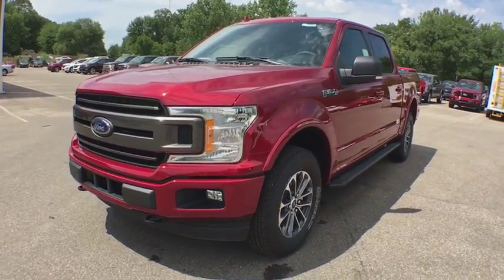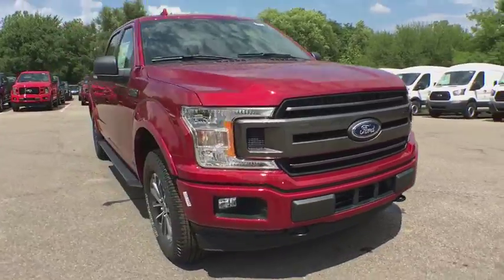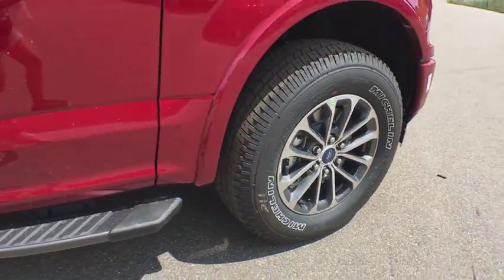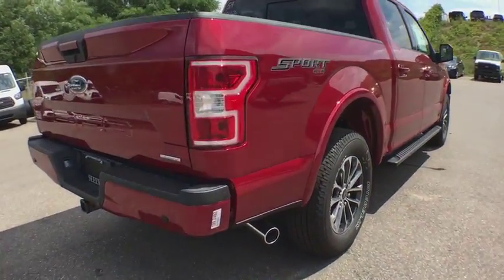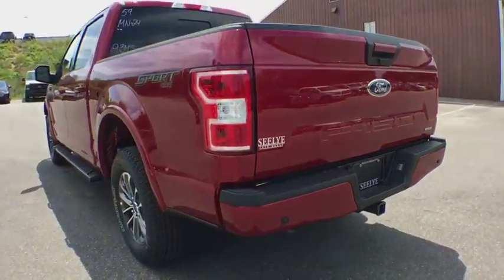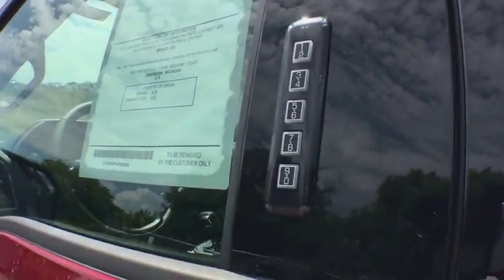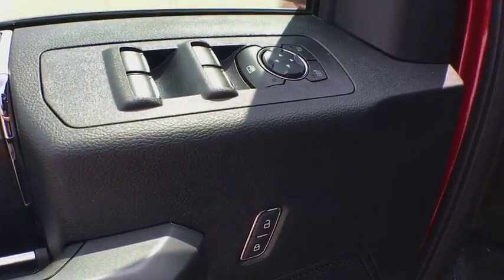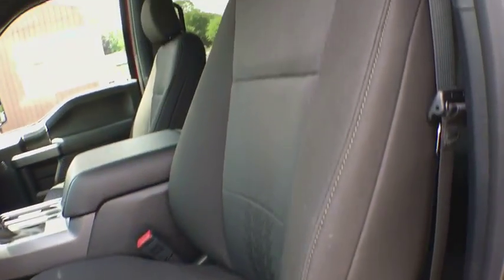2018 Ford F-150 Kalamazoo, Paw Paw, Battle Creek, Plainwell, Galesburg, MI 17468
Ruby Red Metallic Tinted Clearcoat New 2018 Ford F-150 available in Kalamazoo, Michigan at Seelye Ford. Servicing the Paw Paw, Battle Creek, Plainwell, Galesburg, MI area.

Seelye Ford
3820 Stadium Drive

New Price! Ruby Red Metallic Tinted Clearcoat 2018 Ford F-150 XLT 4WD 10-Speed Automatic EcoBoost 2.7L V6 GTDi DOHC 24V Twin Turbocharged 10-Way Power Driver & Passenger Seats, 2-Bar Style Grille w/2 Minor Bars Painted Dark, 2-Bar Style Grille w/Chrome 2 Minor Bars, 3.55 Axle Ratio, 4.2 Productivity Screen in Instrument Cluster, ABS brakes, Accent-Color Step Bars, All-Weather Rubber Floor Mats, Auto-Dimming Rear-View Mirror, Body-Color Door & Tailgate Handles, Body-Color Front & Rear Bumpers, Box Side Decals, Chrome Door & Tailgate Handles w/Body-Color Bezel, Chrome Step Bars, Class IV Trailer Hitch Receiver, Cloth 40/20/40 Front Seat, Compass, Drop-In Bedliner (Pre-Installed), Electronic Stability Control, Emergency communication system, Equipment Group 302A Luxury, Fixed Backlight w/Privacy Glass, Heated Front Seats, Illuminated entry, Leather-Wrapped Steering Wheel, LED Box Lighting, Low tire pressure warning, Power Glass Heated Sideview Mirrors, Power-Adjustable Pedals, Power-Sliding Rear Window, Radio: Single-CD/SiriusXM w/7 Speakers, Rear Under-Seat Storage, Rear Window Defroster, Remote keyless entry, Remote Start System, Reverse Sensing System, Single-Tip Chrome Exhaust, SYNC, SYNC 3, SYNC Connect, Traction control, Voice-Activated Touchscreen Navigation System, Wheels: 18 6-Spoke Machined-Aluminum, XLT Chrome Appearance Package, XLT Power Equipment Group, XLT Sport Appearance Package.Recent Arrival! **We take our internet business very seriously. So we strive to maintain 100% pricing and inventory accuracy. Errors do occur however so please phone or email first to confirm vehicle availability and price. Price excludes tax, title, license, and doc fees; but does include the following rebates, in lieu of any special financing: $3,375 - Retail Customer Cash. Exp. 09/04/2018, $300 - EcoBoost Bonus Customer Cash. Exp. 10/01/2018, $2,250 - Bonus Customer Cash. Exp. 09/04/2018, $1,000 - Ford Credit Retail Bonus Customer Cash. Exp. 10/01/2018